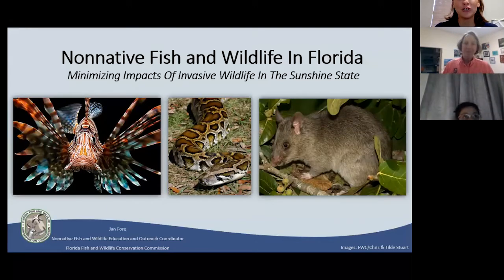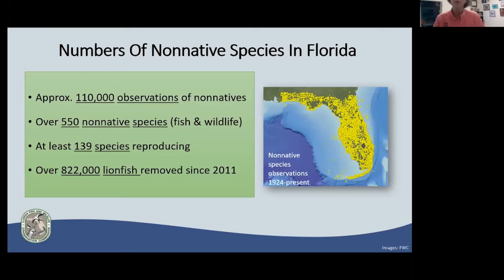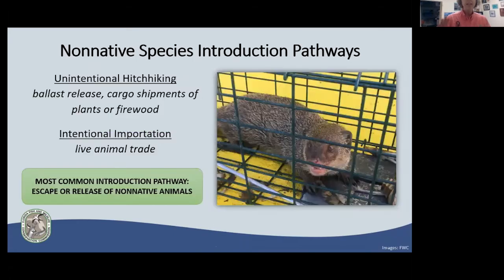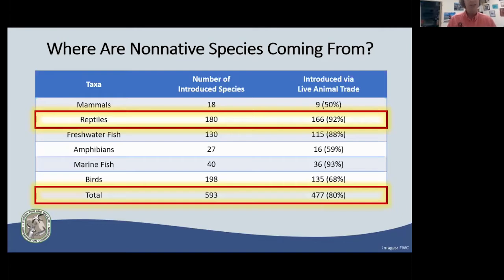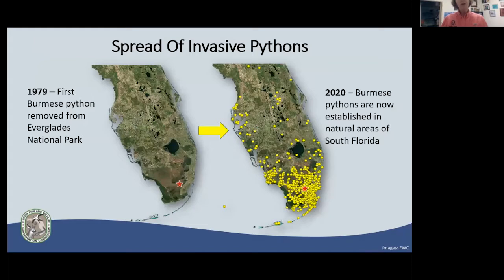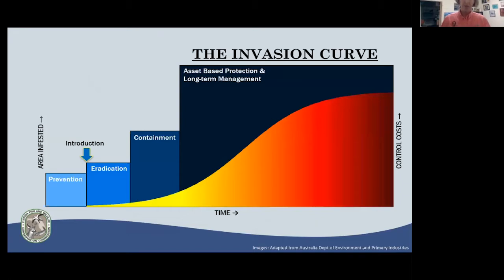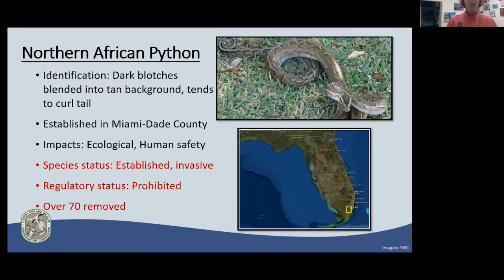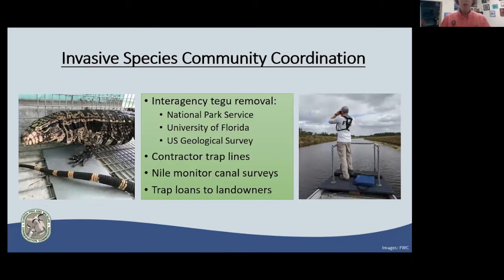Wild Lecture Series Nonnative Fish and Wildlife in Florida July 2021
Come join the South Florida Wildlife Center for a Wild Lecture. This month's speaker is Jan Fore from Florida Fish and Wildlife Conservation Commission (FWC). She discusses nonnative wildlife in Florida, and how we can do our part to protect Florida's wildlife.